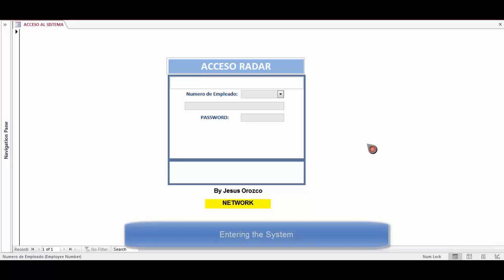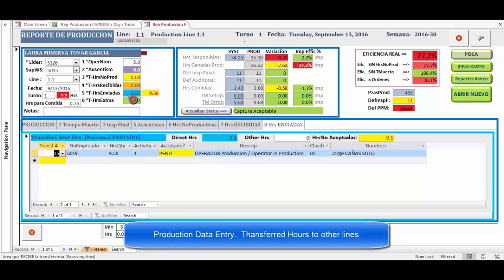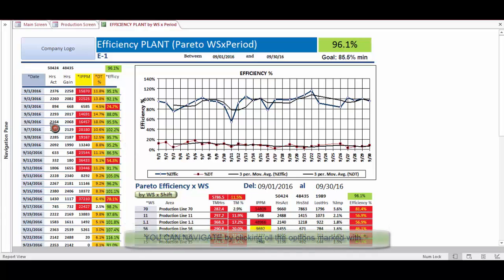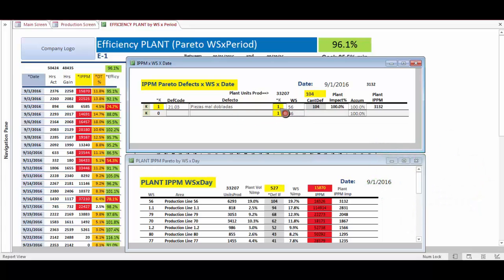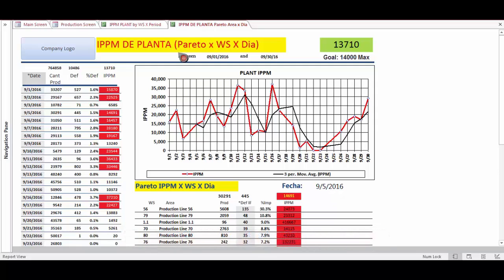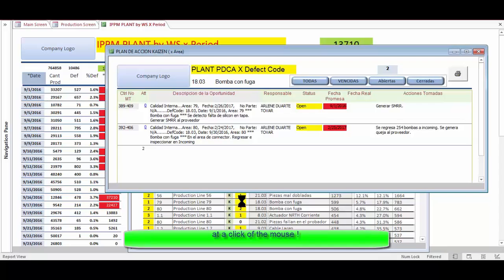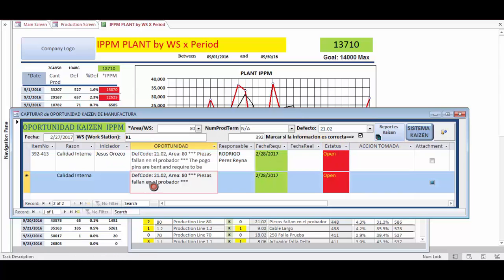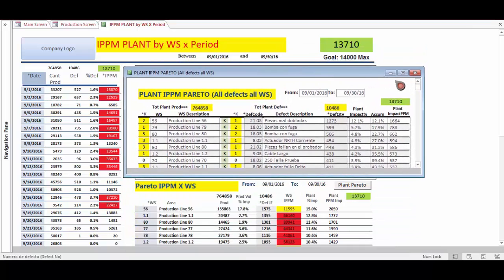RADAR MAS Internal Quality SystApp 17 min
RADAR MAS Internal Quality Tool (Real Time Application)